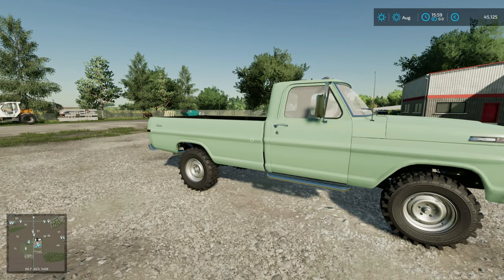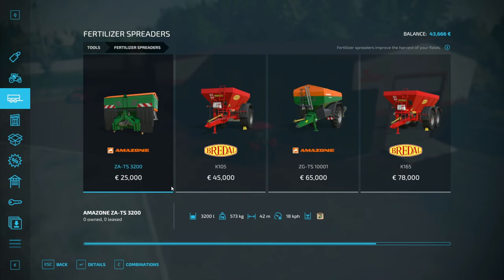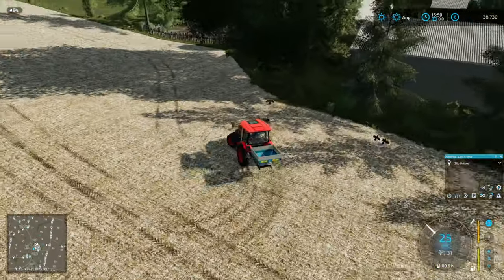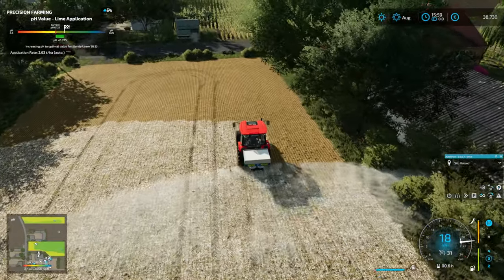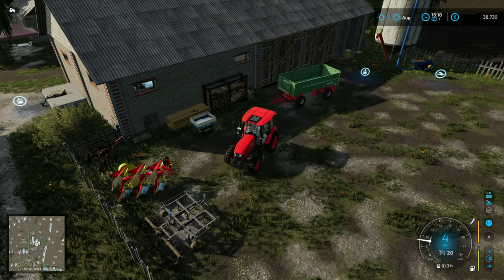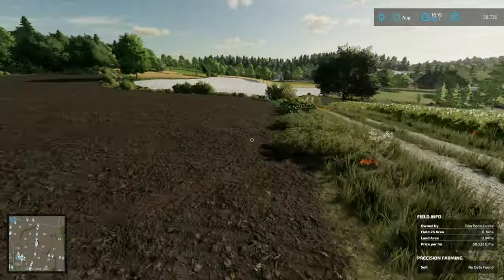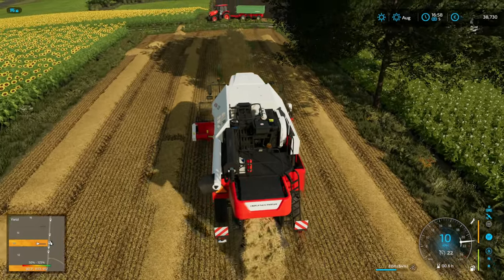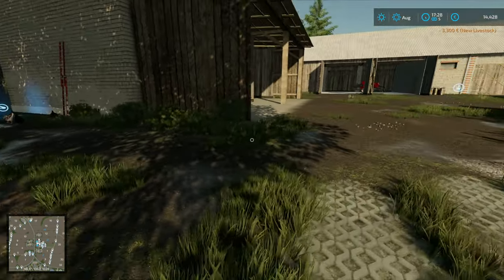Cultivating Chickens... wait, what? - Let's farm Eastern Europe - Osada - Ep2 - FS22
Howdy everyone! This series is all about casual letsplay. It's small fields, European equipment, and beautiful landscape.

This map is by RajotGPLAY and is available on Mod Hub
014 S5E2

You can download the Autodrive course by The Autodrive Creators

013 S5E2